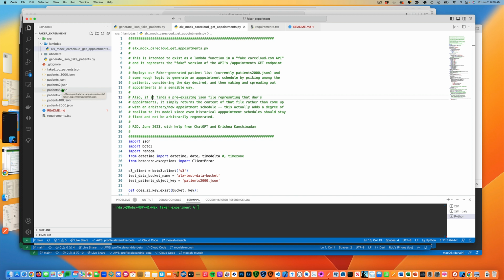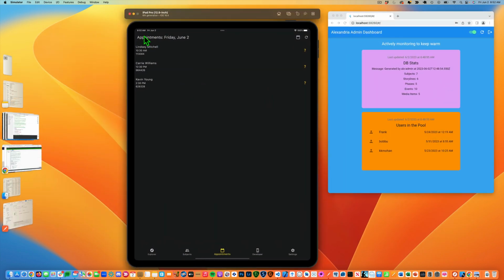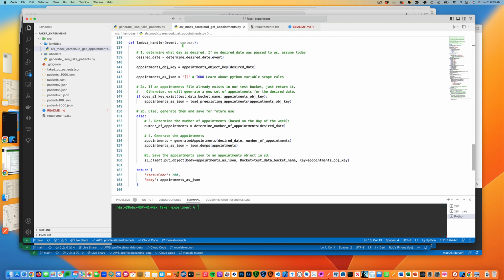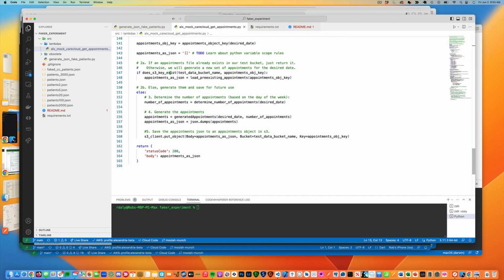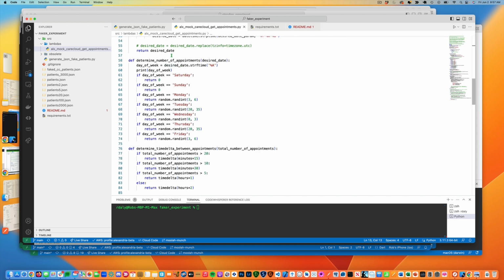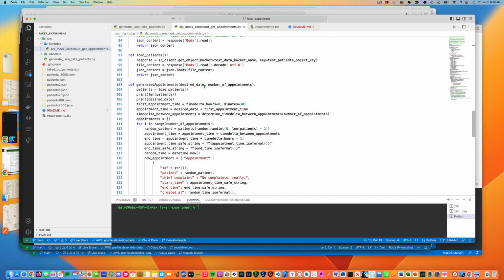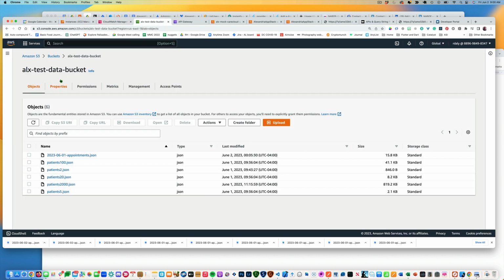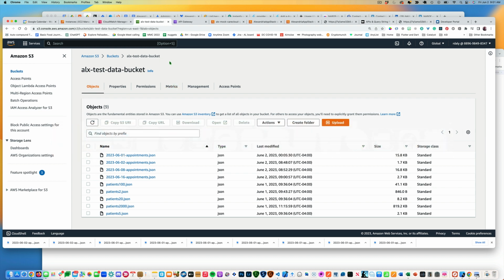2023-06-02 Demo and walkthrough of generating appointments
This is just another walkthrough and demo video depicting how we can generate fake data and realistically simulate a resource with fake data and realistic workloads. We do so efficiently by employing basic services such as S3 and AWS Lambdas. The actual deployment of the Lambda is not demonstrated here, but I'll be glad to share how to do that, both through the AWS console and by using an automated service such as CodeCatalyst and/or the CDK.